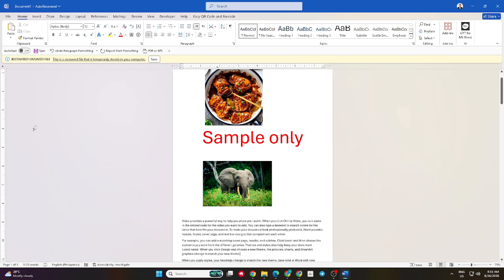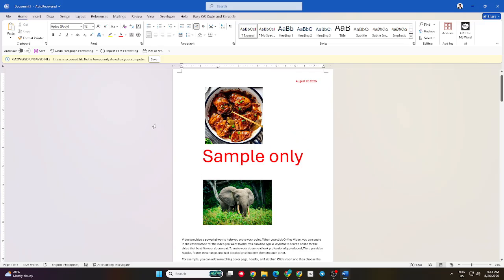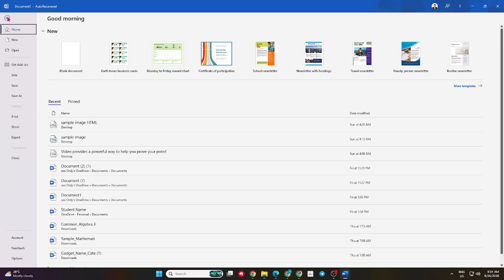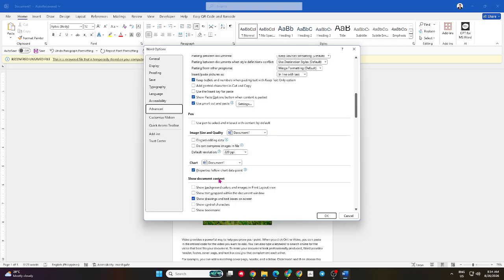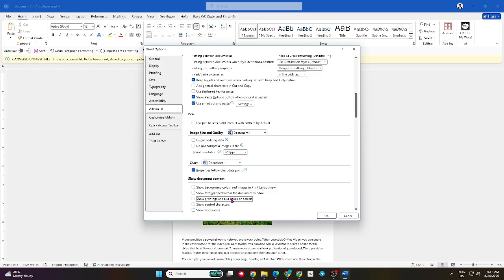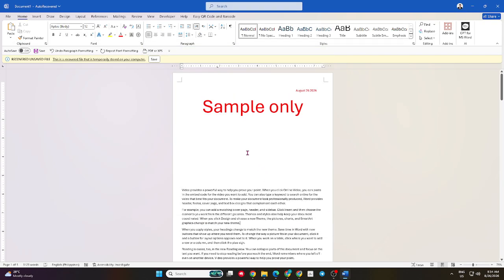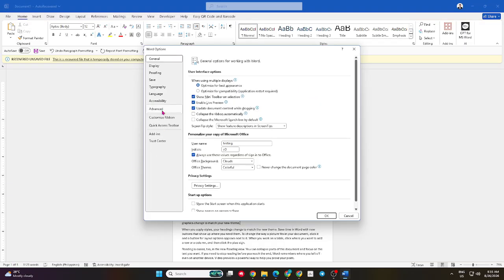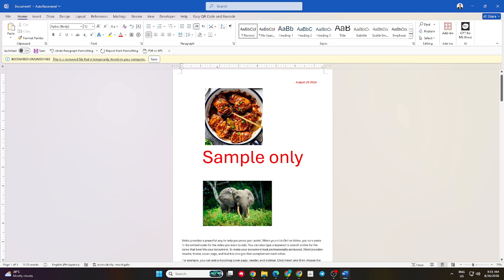How To Make Microsoft Word Faster By Hiding Images [2026 Guide]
In this video, we dive into a simple yet effective technique to enhance your Microsoft Word experience. Discover how hiding images can significantly improve the performance of your documents, making your workflow smoother and more efficient. Whether you're working on a lengthy report or a creative project, this guide will provide you with the tools you need to optimize your Word setup.

By implementing the strategies discussed, you'll learn how to speed up Microsoft Word and reduce lag, ultimately saving you time and frustration.